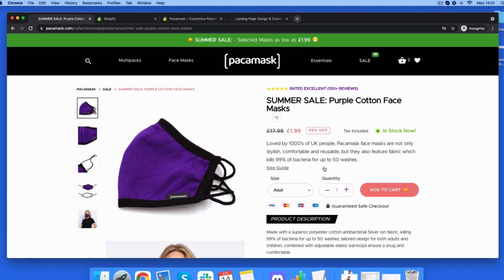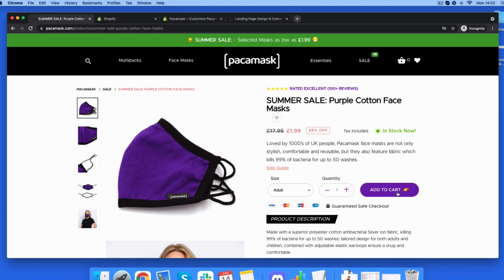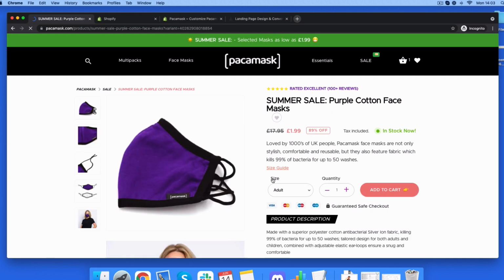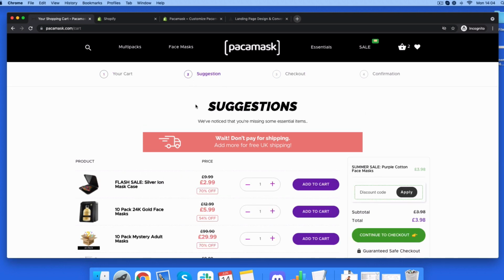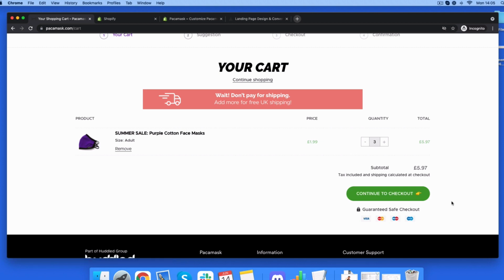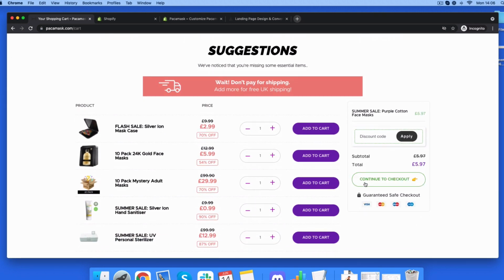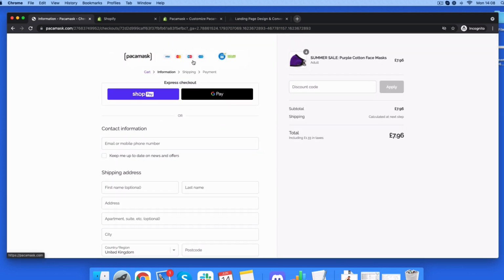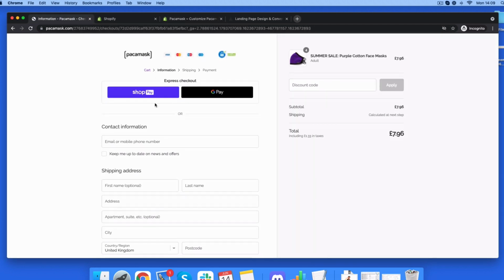5 Ways To Decrease Your Cart Abandonment Rate (WITHOUT EMAILS)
5 Ways To Decrease Your Cart Abandonment Rate (WITHOUT EMAILS)

If you'd like to discuss us helping you with this please